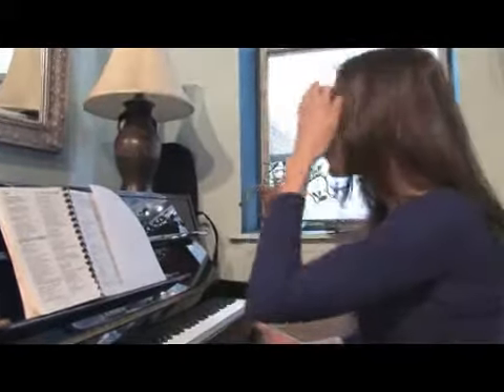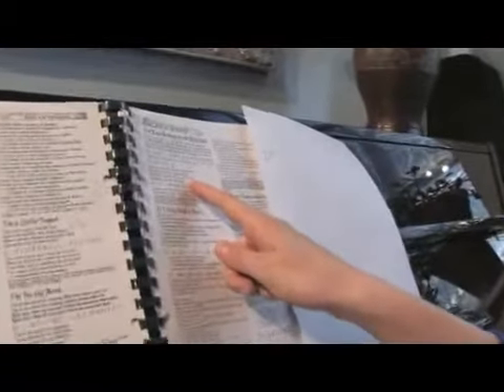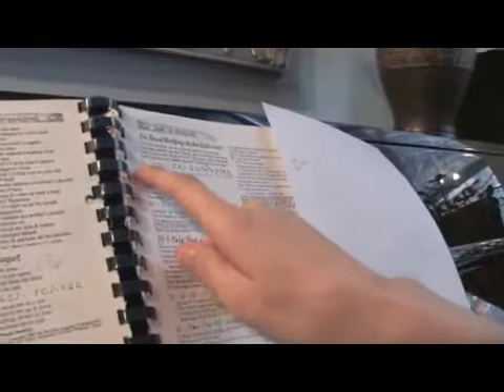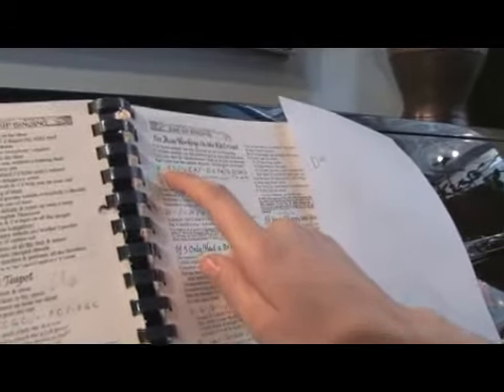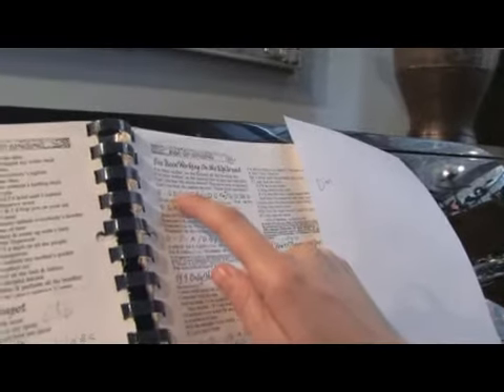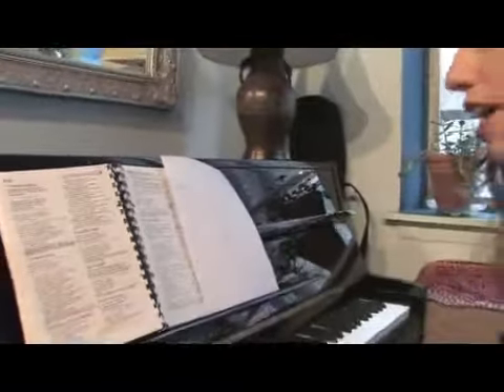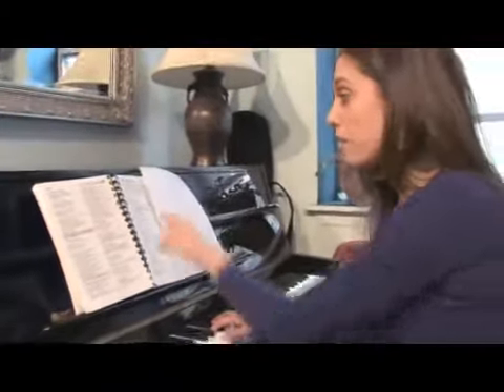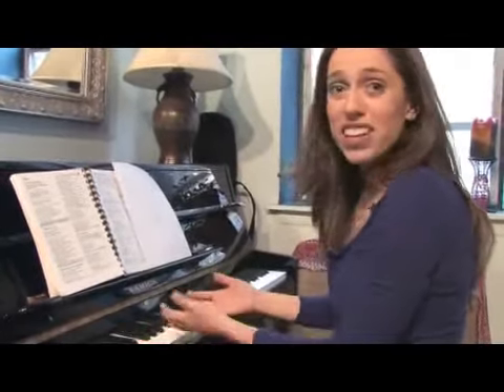Reading Music for Piano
Reading Music for Piano. Part of the series: Accompanying Yourself on Piano. Reading music on piano is important if you're interested in playing some of your favorite songs. Learn some tips for reading music from a professional  pianist in this free video.